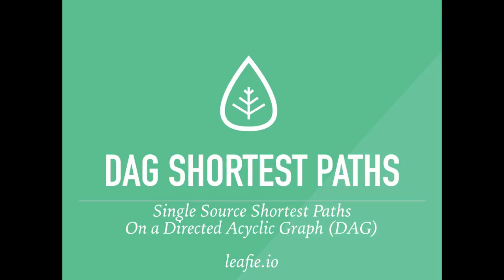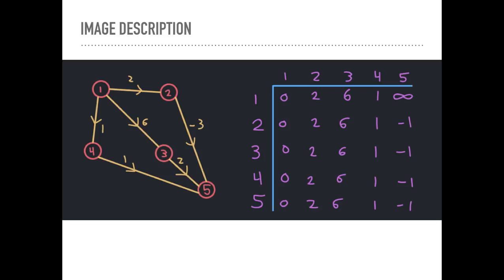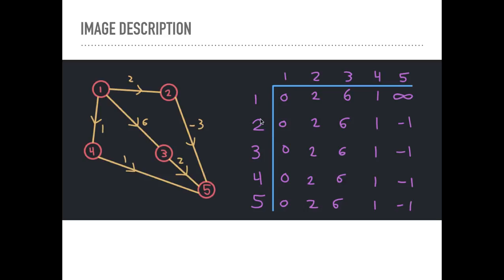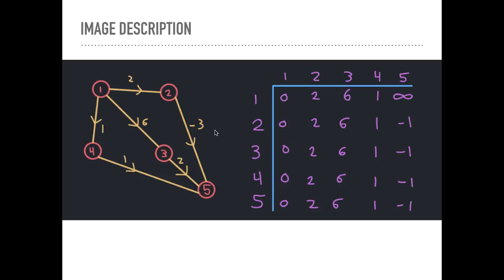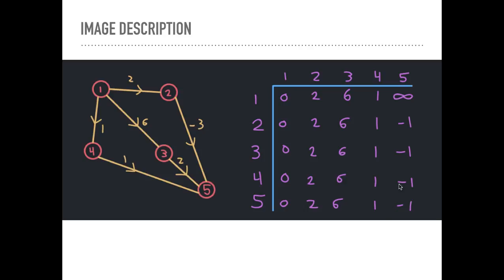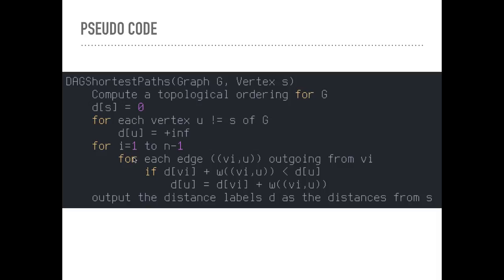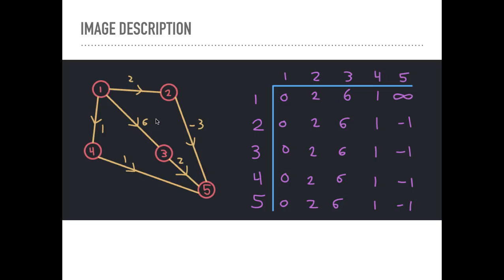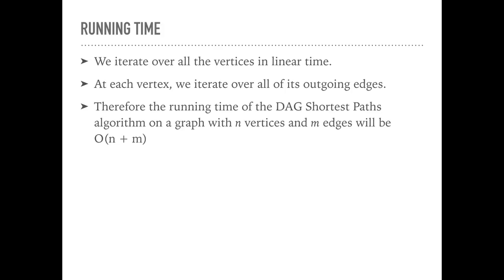Single Source Shortest Paths in Directed Acyclic Graphs (DAG)